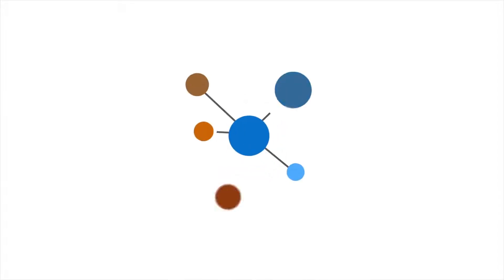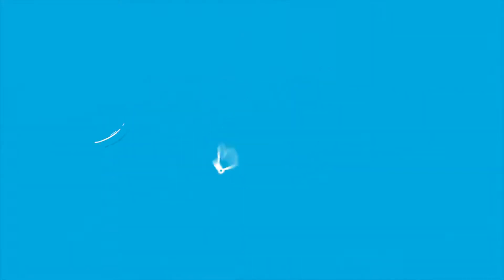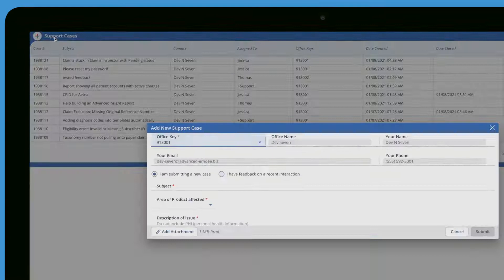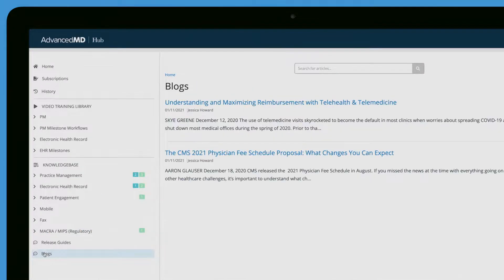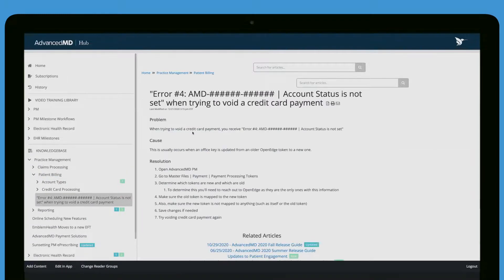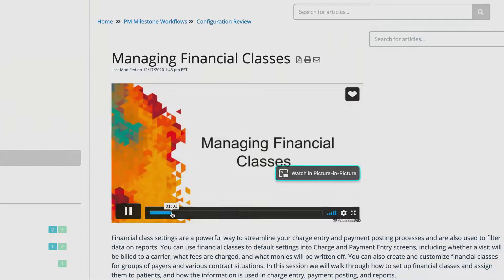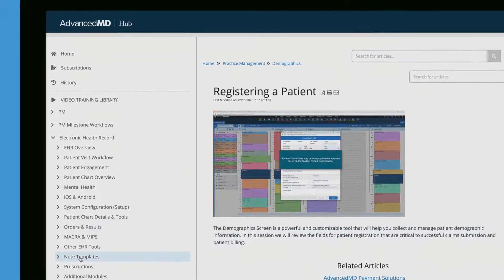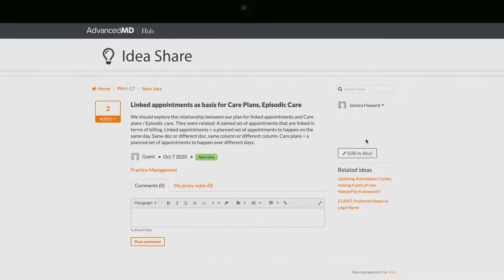AdvancedMD Training - How to Access the Hub, Help Files, Video Training Library & More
Everything you need to know about AdvancedMD is available in Hub! Access all of our help files, knowledge base, and video training library inside our software by selecting F1 inside our software or clicking on "HELP" in the top toolbar. In addition you can log support cases, discuss AdvancedMD products, post feedback, suggest new ideas in our Idea Share, and talk with peers about your practice and workflow.

Hub is our community homepage that includes industry experts, technology partners and other interested people. It’s our way of creating a place where folks have a forum to connect with each other and bond over a common subject — private practice healthcare administration.